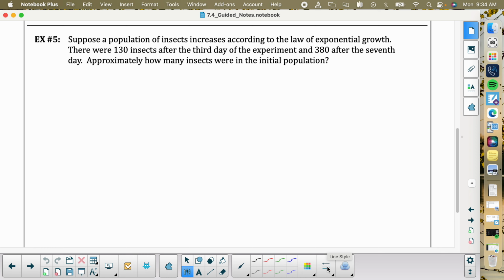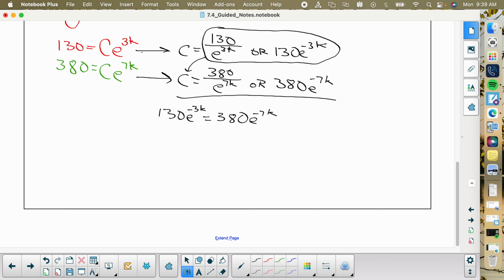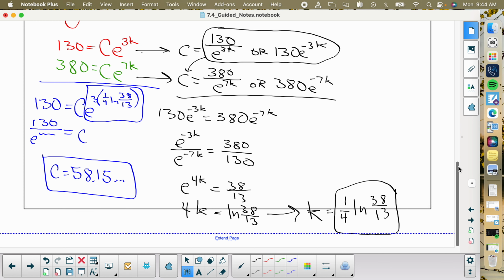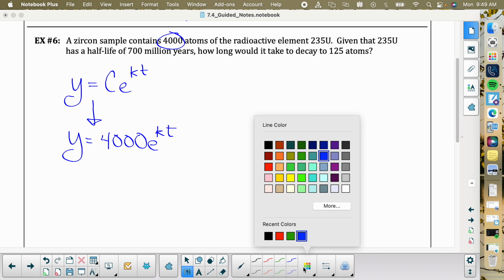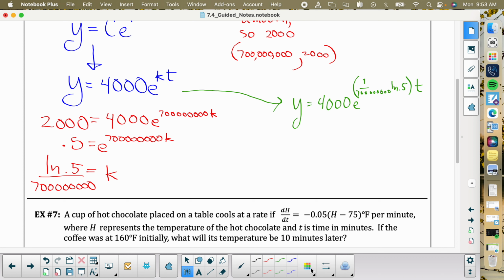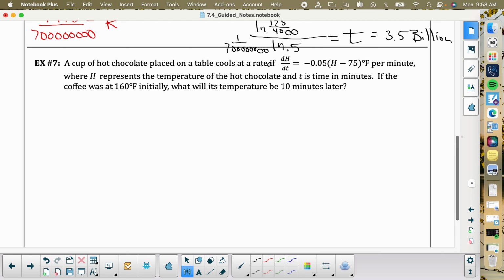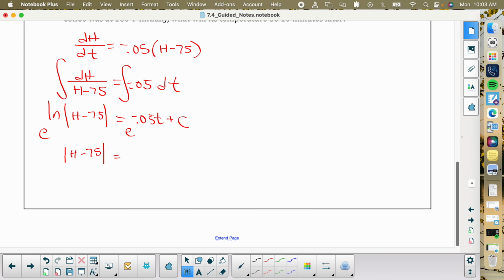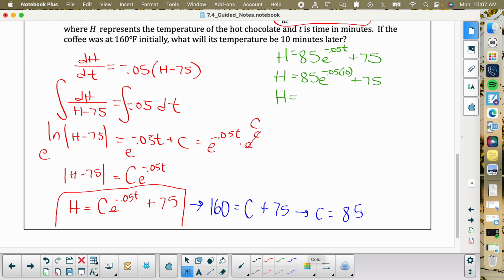7.4 part 2